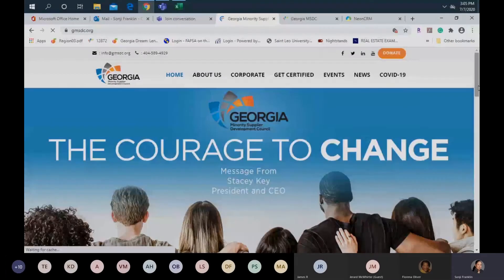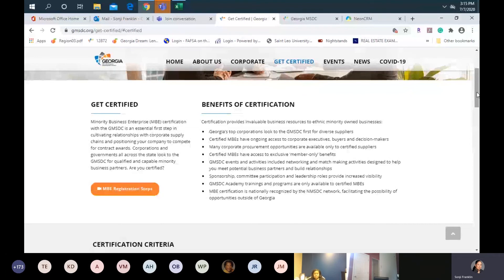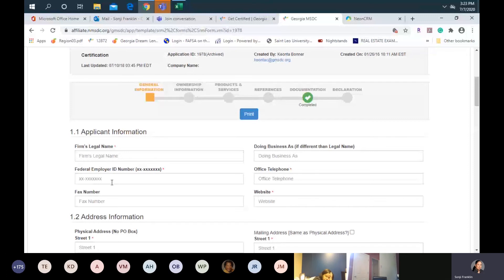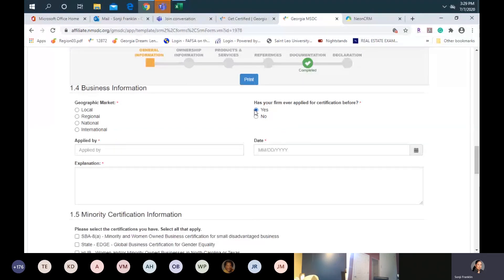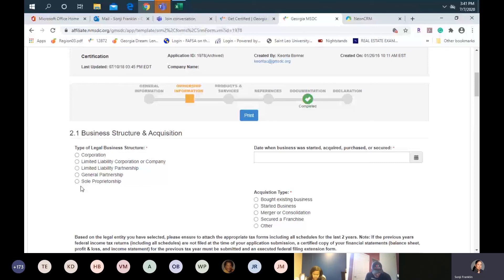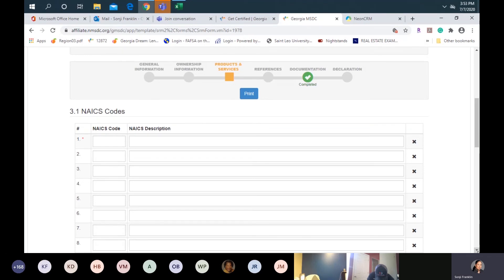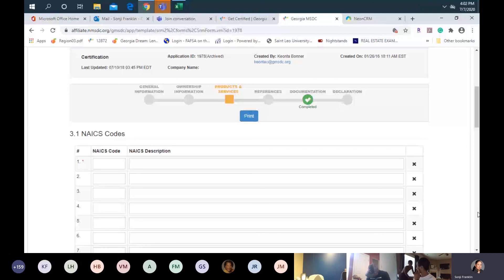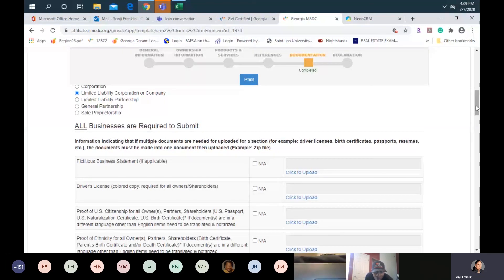Pre-Certification Information Session